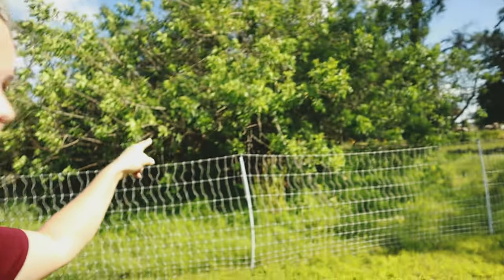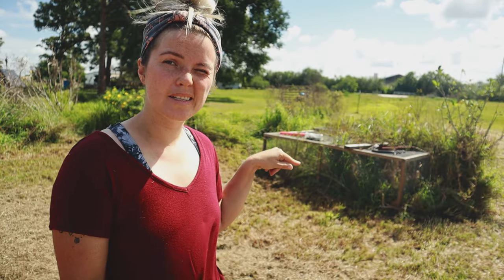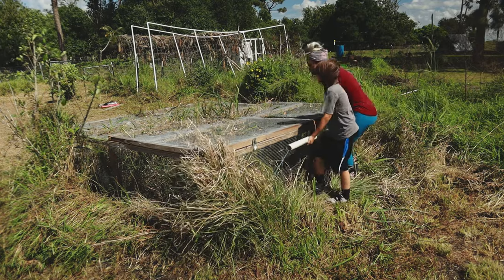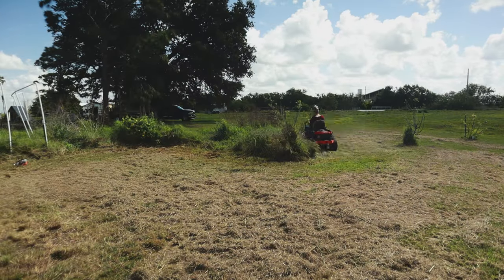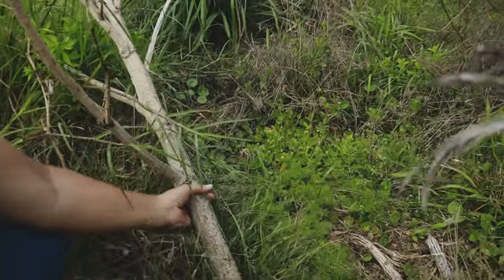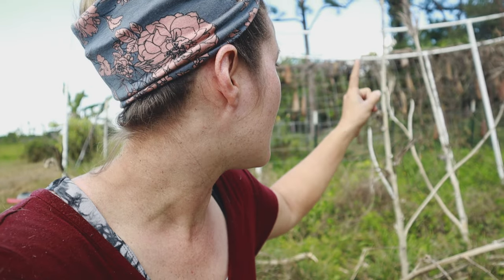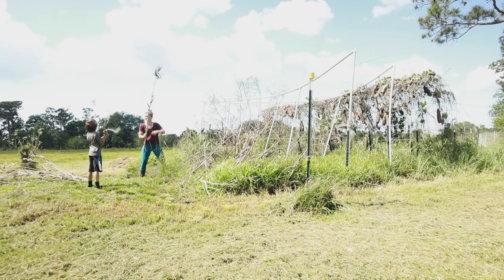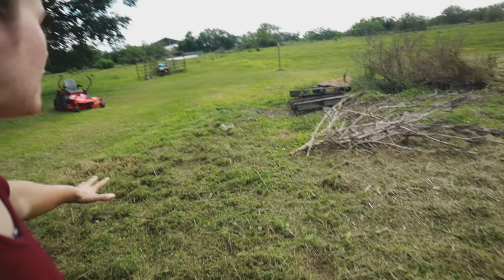Finally Reclaiming This Overgrown Garden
I am eager to get back into my garden, but I cannot do that until I reclaim it from the overgrowth, and we bring in more dirt to raise the garden so it doesn't flood again.

AMAZON WISHLIST: amzn.to/3byI8ak

Always consult your vet before implementing new methods for pet care/health. The views expressed on this website are personal opinions only and should not be construed as financial or professional advice for your given situation. While all attempts are made to present accurate information, it may not be appropriate for your specific circumstances. We are not financial or professional experts and you should seek out a professional before making any decisions.

) for more info.